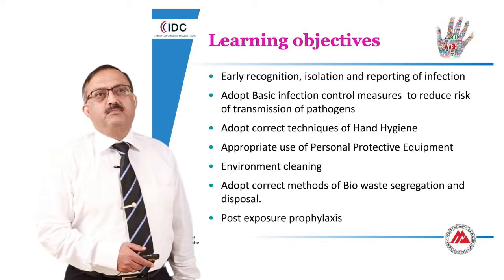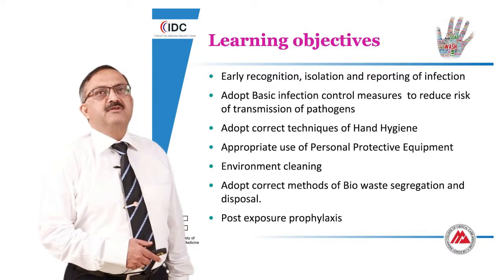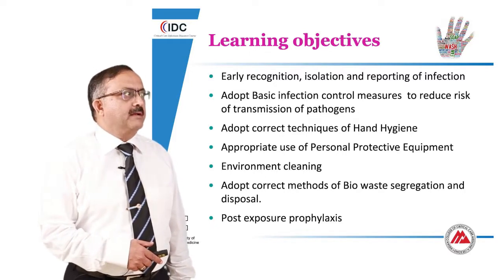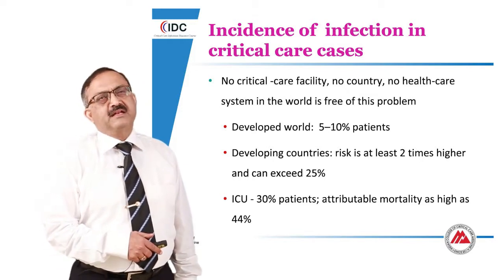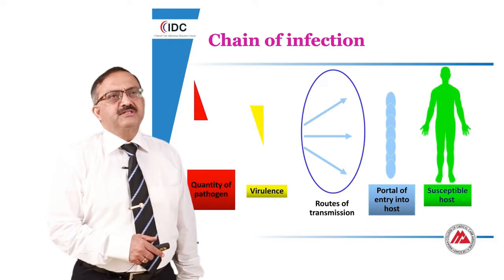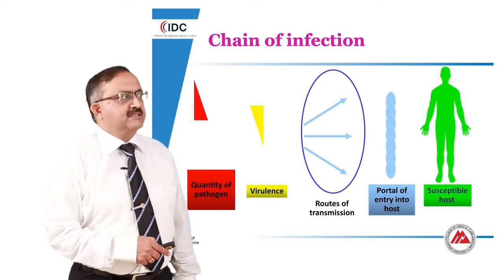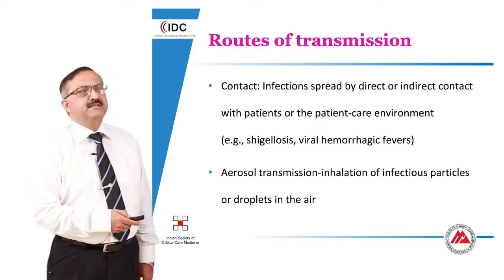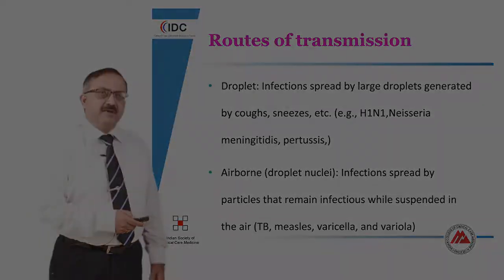Principles of Infection Control - Dr Kunal Lahiri - Critical Care Infectious Disease Course